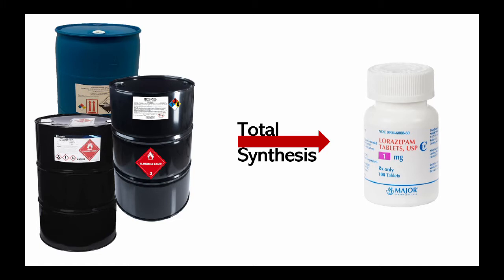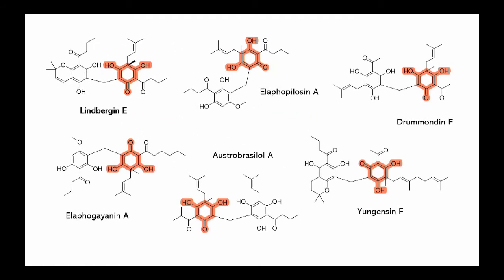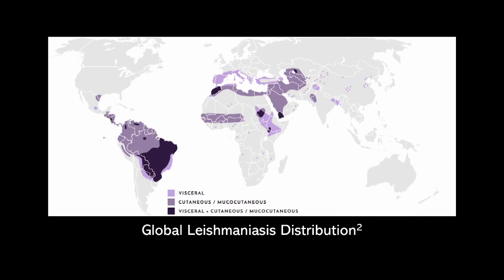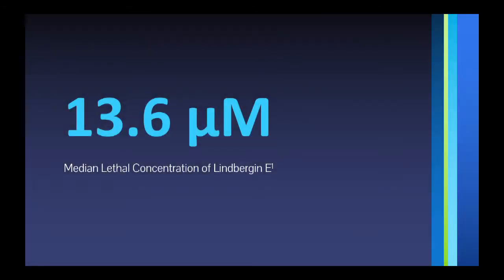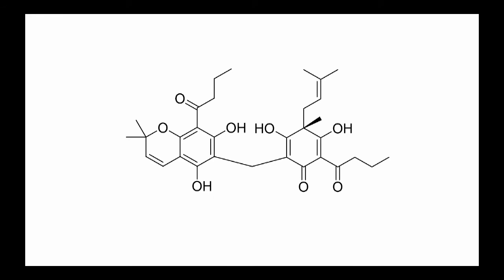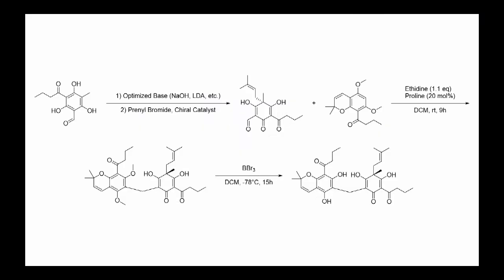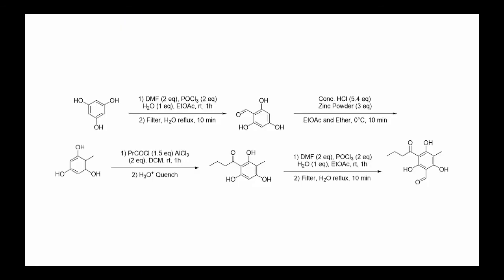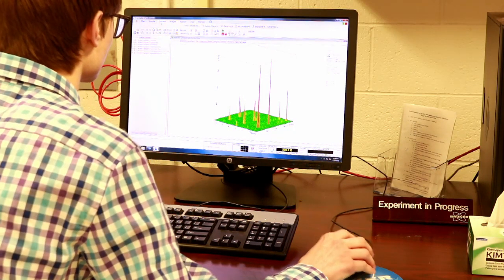Phase II: Total Synthesis of Lindbergin E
An entry into the 2021 Southeast Missouri Regional Science Fair (Eli Jones)